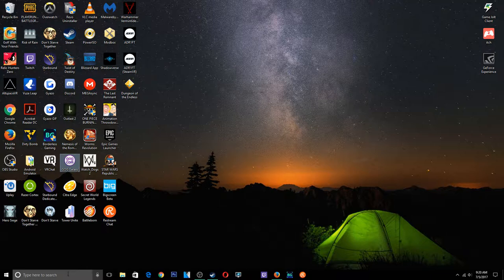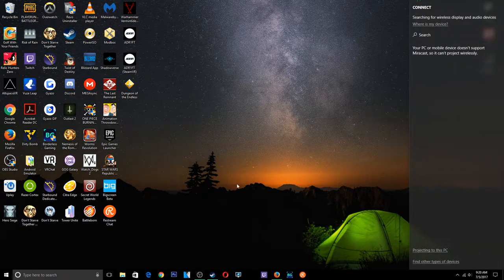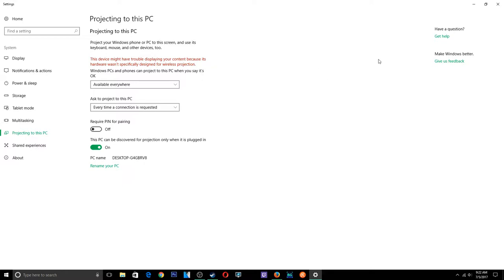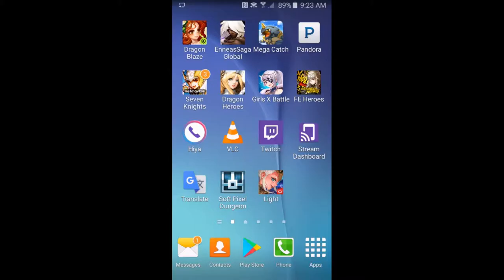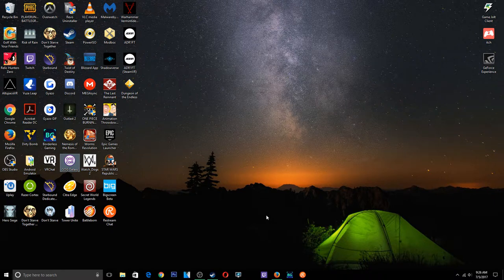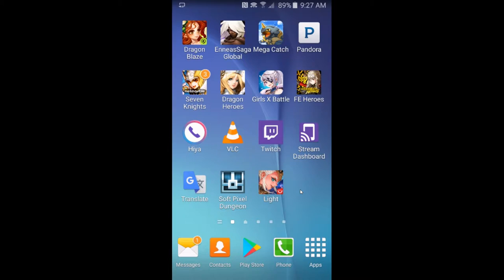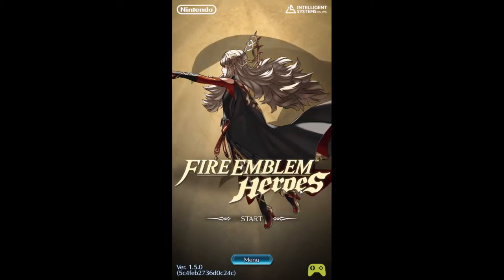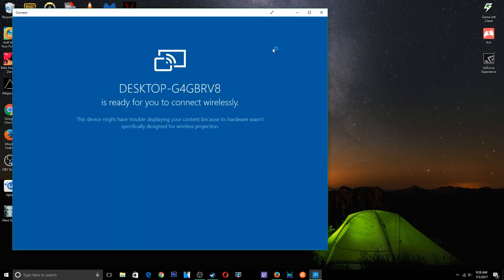How I Record My Mobile Games With Audio (Windows 10 Screen Mirroring)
WARNING! You need wifi for this feature! :3